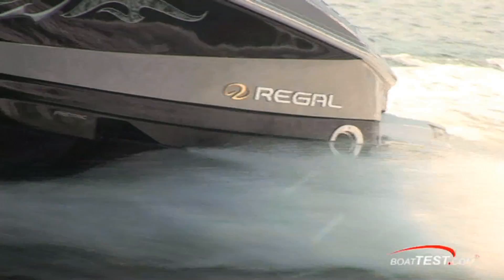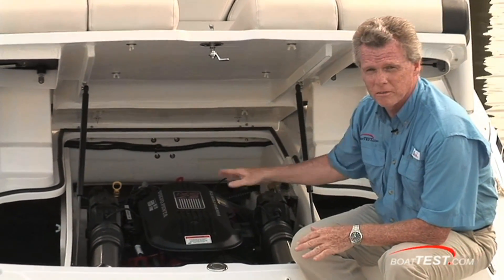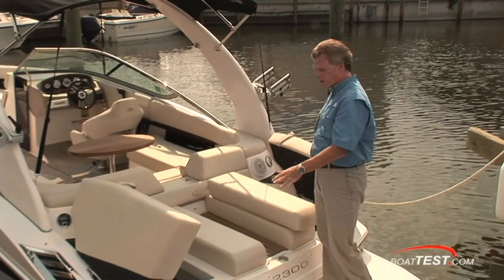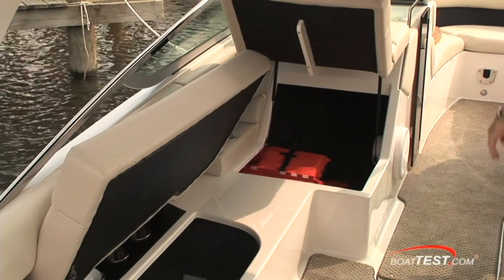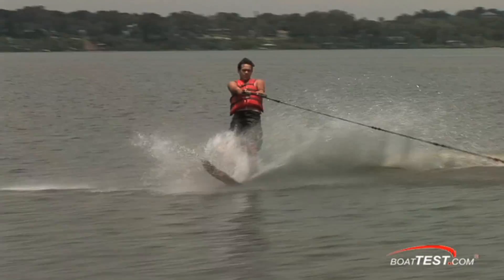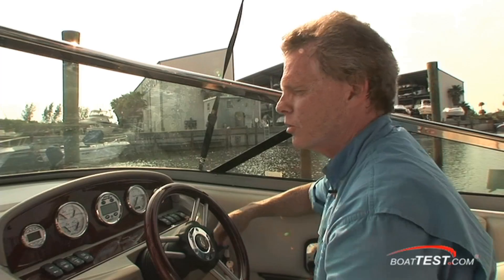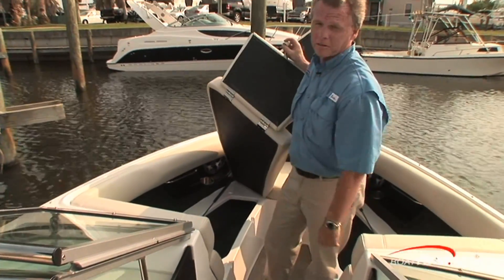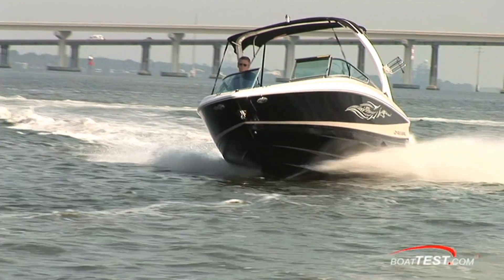Regal 2300 features 10